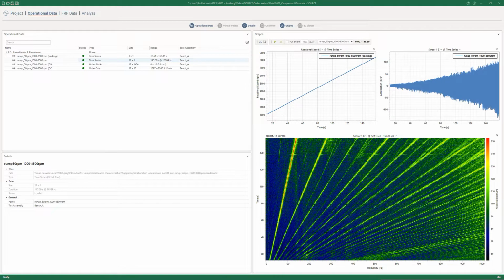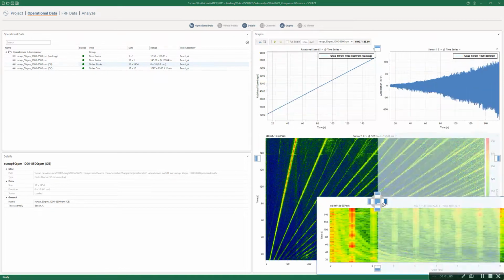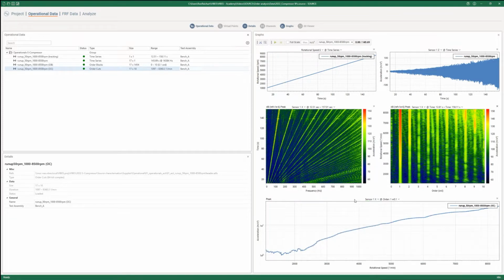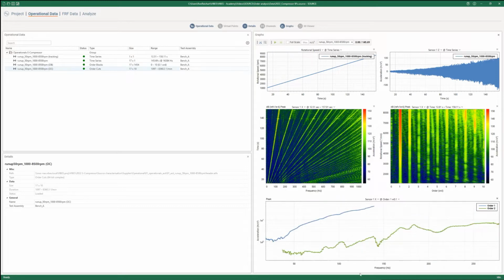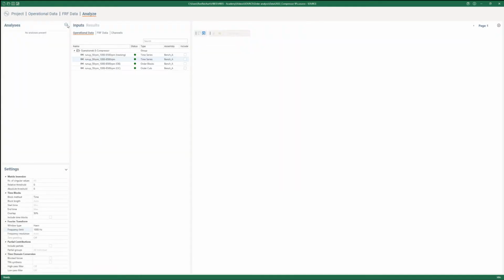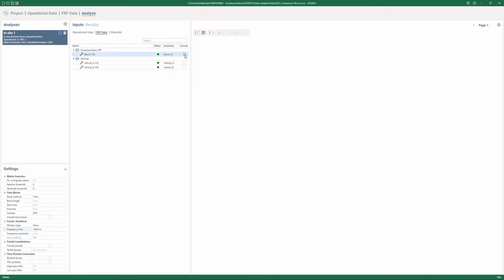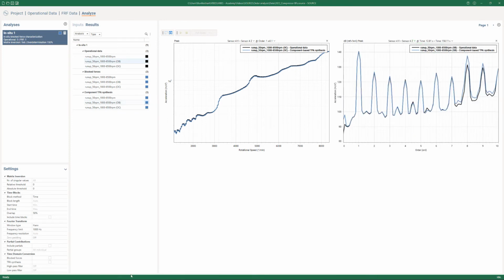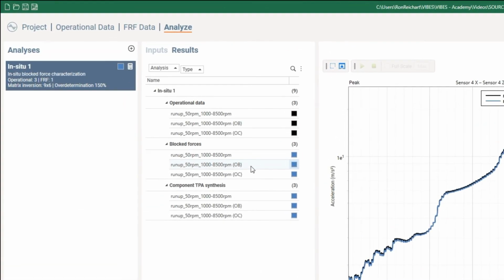SOURCE - Order Analysis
Learn how to calculate order Blocked Forces and TPA syntheses using "Order Blocks" and "Order cuts" inputs.

Chapters
0:00 Intro
0:32 How to: Import and display order data
1:44 How to: Calculate order Blocked Forces